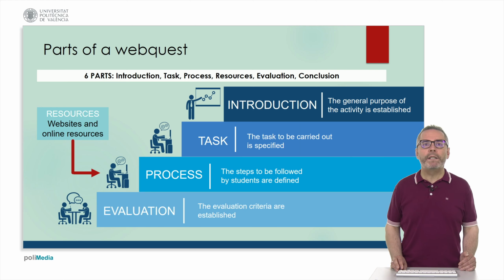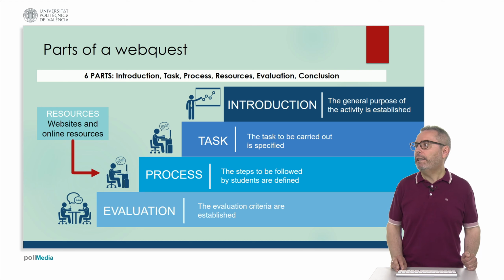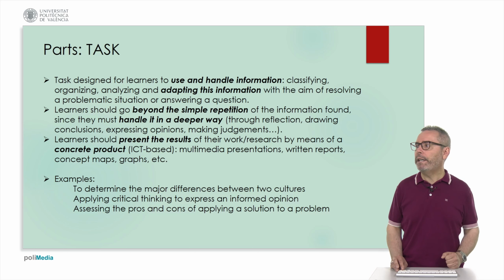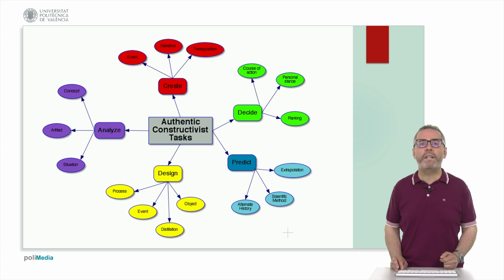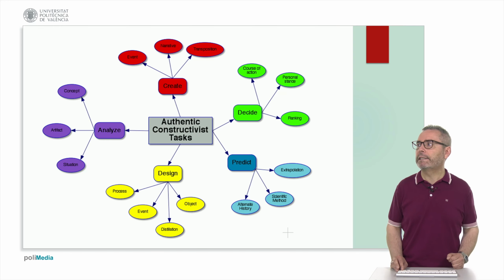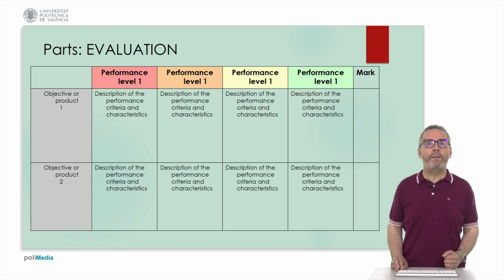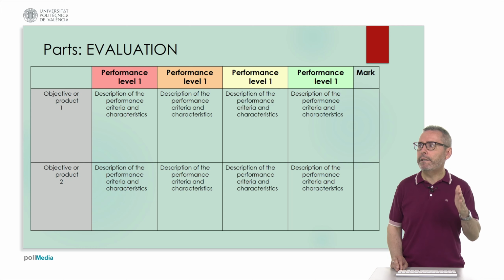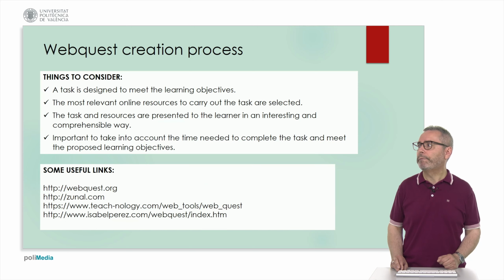Online learning tasks: webquests| UPV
Título: Online learning tasks: webquests

Descripción: Vídeo explicativo acerca de la actividad tipo webquest, Seiz Ortiz, R. (2021). Online learning tasks: webquests.

Descripción automática: In this video, the presenter introduces WebQuests as effective online learning tasks, delineating their purpose, structure, and creation process. He defines WebQuests as internet-based activities curated by instructors, aimed at enhancing students' information management skills including classification, organization, analysis, synthesis, etc. The presentation highlights the flexibility, adaptability, reusability, and pedagogical efficacy of WebQuests, which are founded on educational theories like constructivism and cognitivism.

The WebQuest framework consists of six parts: introduction, task, process, resources, evaluation, and conclusion. The introduction sets the stage with objectives and hooks for the learner's interest. The task segment outlines what learners will accomplish, using critical thinking and cognitive engagement, to produce tangible results. Through the process section, students follow logical steps, engaging with information at differing levels of complexity. Resources are chosen to support tasks and should be internet-accessible and well-organized.

Evaluation in WebQuests focuses on formative assessment with detailed rubrics, beyond mere scoring. It aims to foster learners' skill development. The concluding part wraps up the exercise by reflecting on its importance and encouraging further learning.

The video concludes with suggestions on designing WebQuests, advocating for the selection of compelling topics and the clarity of tasks and resources. Time management and learning objectives are also stressed. The presenter provides references to related resources and stresses that the creation of a WebQuest is a thoughtful process designed to produce a meaningful and cognitively engaging learning experience.